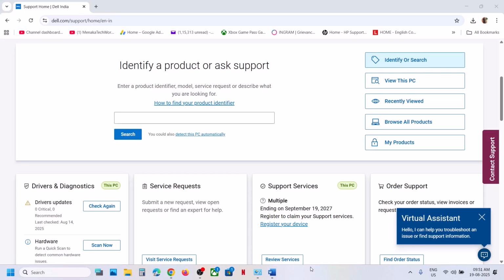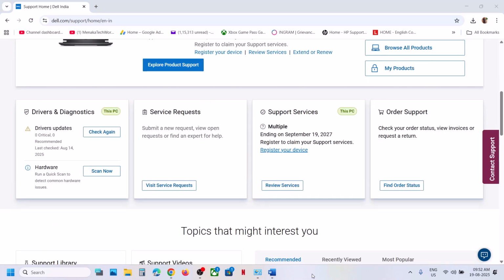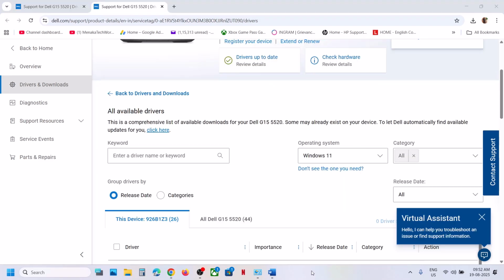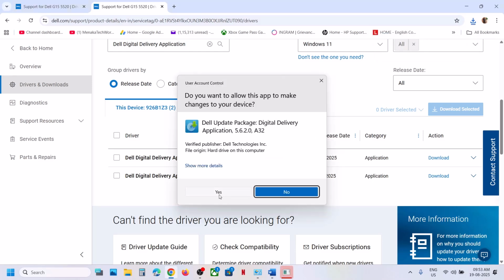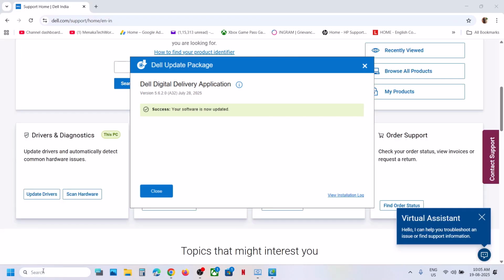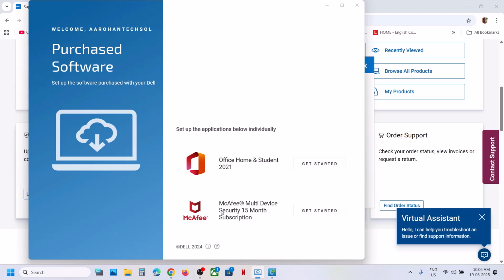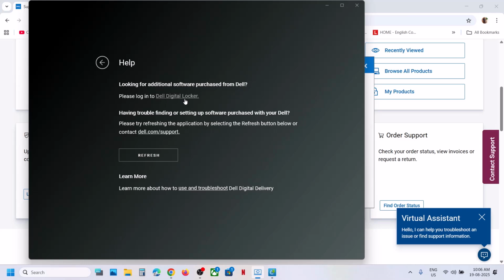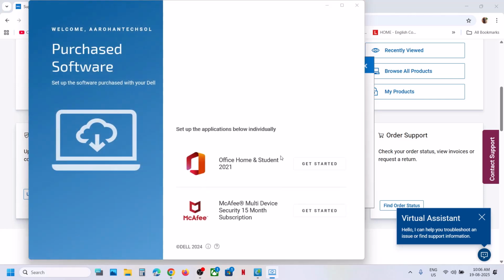How to Download and Install Dell Digital Delivery App On Dell PC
Steps To Download and Install Dell Digital Delivery App On Dell PC